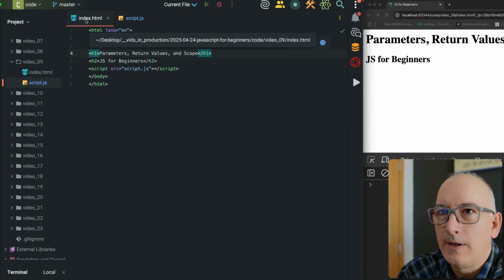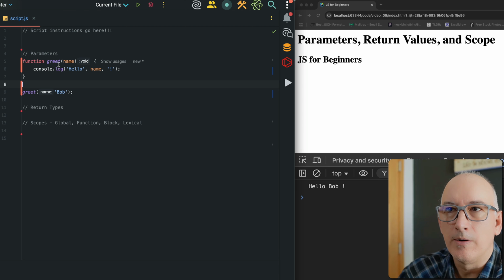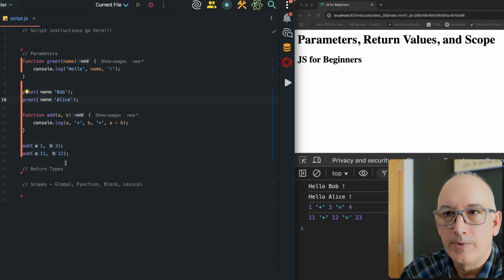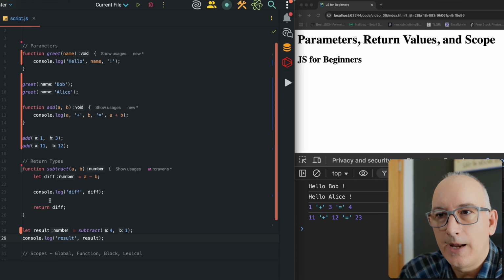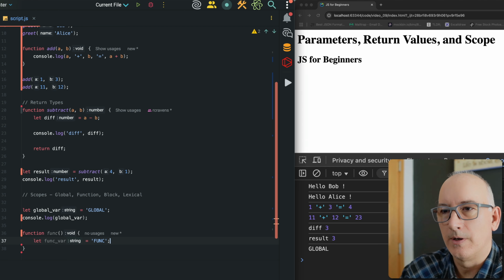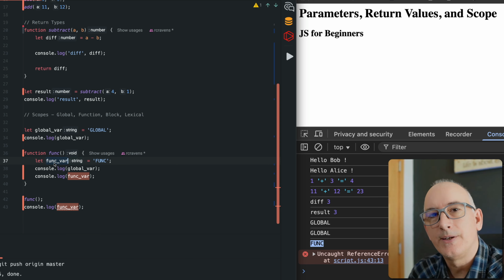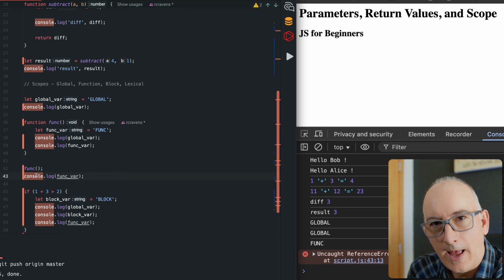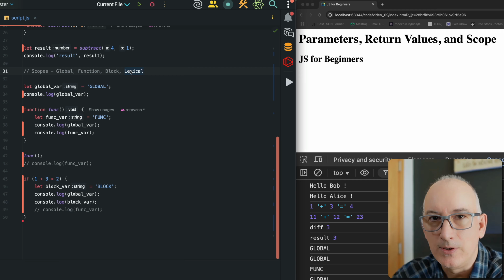Parameters, Return Values, and Scope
In this episode, we go deeper into how functions communicate — by receiving input, producing output, and knowing where variables “live.” 🧩

🎯 Here’s what we’ll cover:
• How to pass data into functions using parameters and arguments.
• Use return values to get results back from functions.
• Understand scope — where your variables exist and who can see them:
• Local (block), function, and global scope.
• Get a taste of lexical scope with a simple nested function.

🎥 Visual Walkthroughs:
• Watch functions take in inputs and return meaningful results.
• See clear, visual examples of variable scope in action.
• Spot common mistakes like trying to access variables outside their scope.

After this episode, you’ll be writing smarter functions that take input, give output, and stay in their own lane! 🧠➡️🧪➡️📦